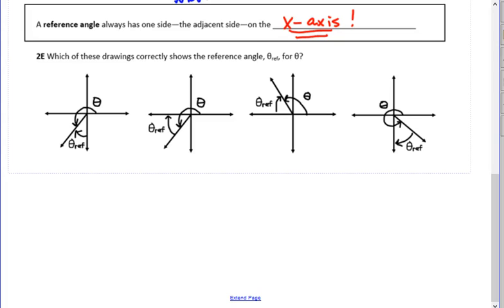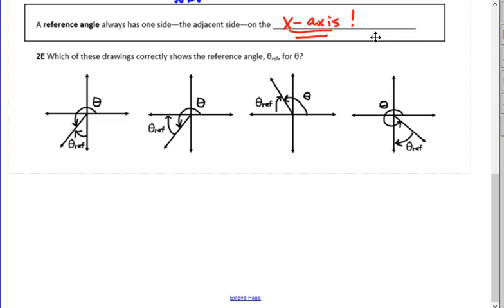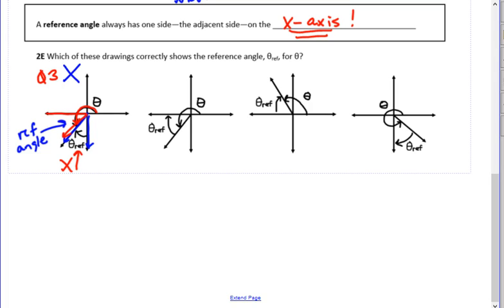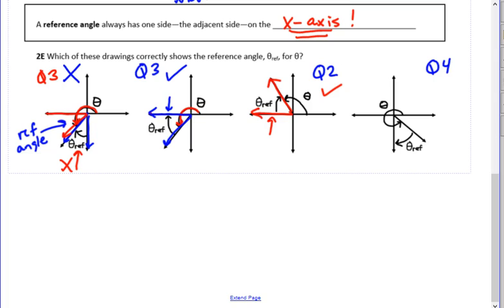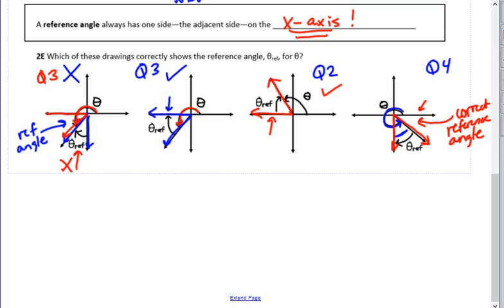TB 2E Which is the correct reference angle?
Locating the reference angle on a trig diagram in all 4 quadrants